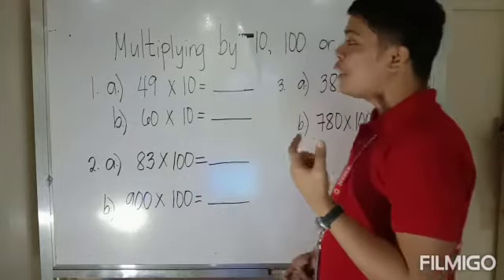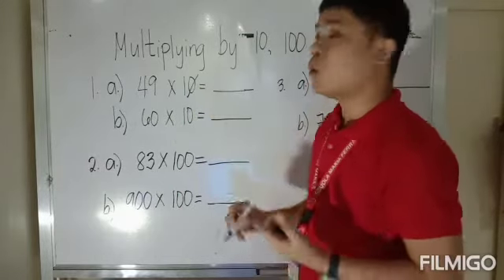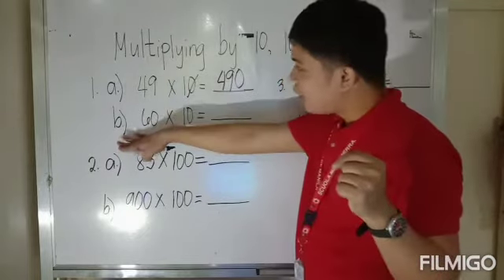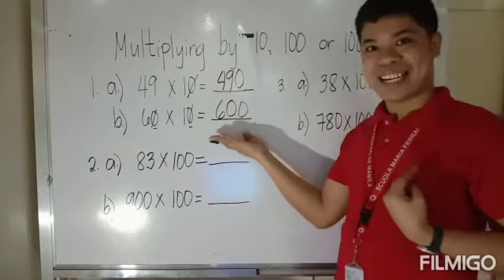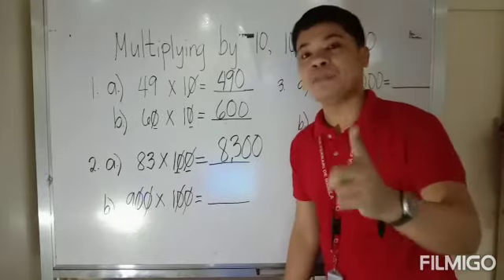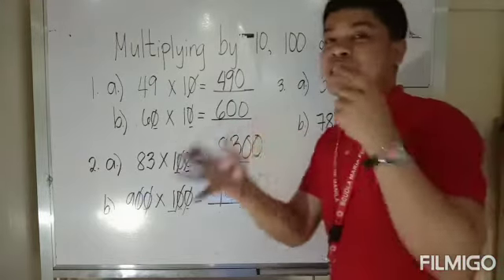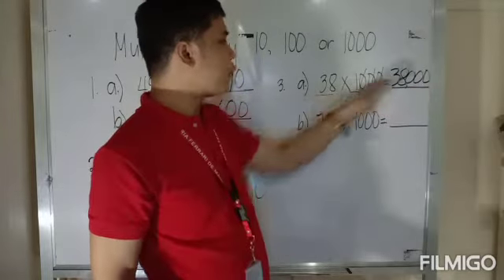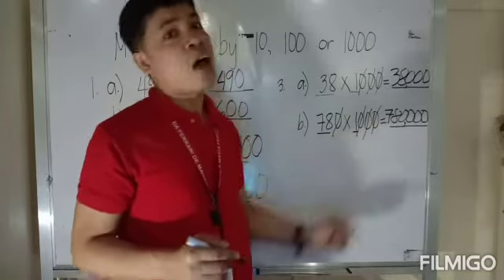Multiplying by 10, 100 and 1000 || Techniques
Let's learn the techniques on how to multiply 10, 100 and 1000 in easy and fast way thru mental computation only.